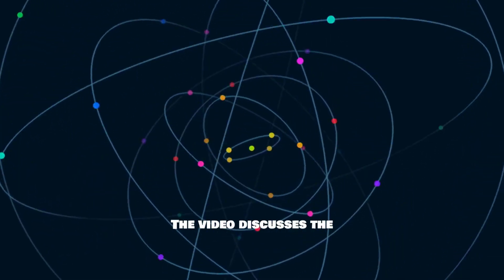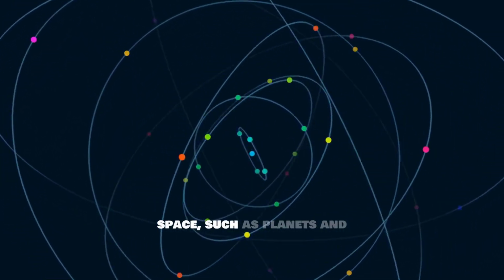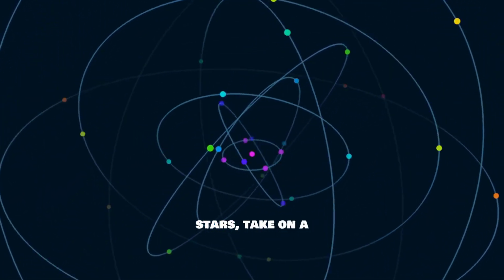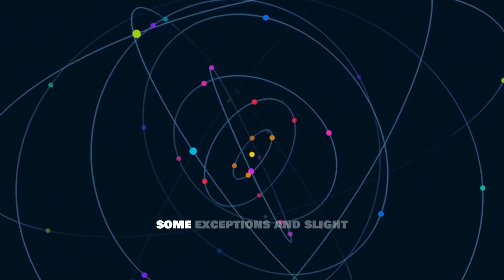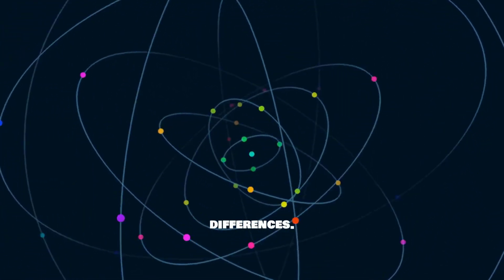Why planets and stars look circular, what's the mystery?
Tags,
planets, stars, galaxy, space facts,